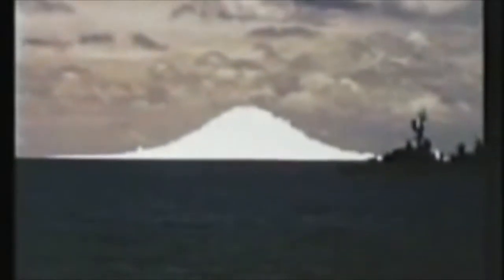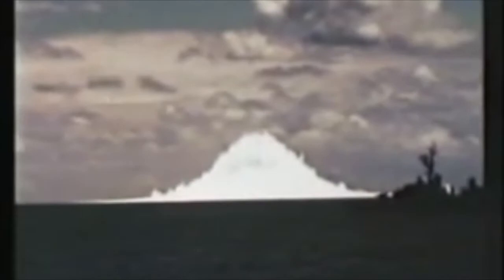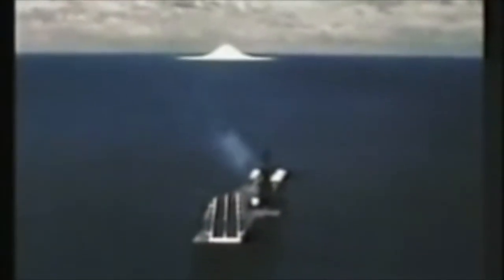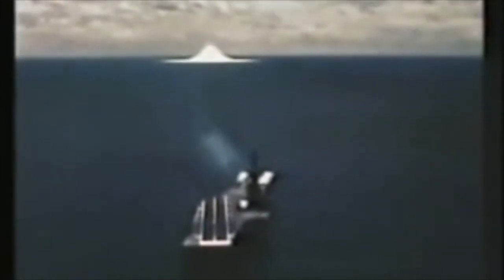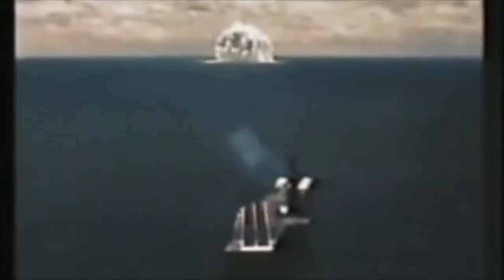Operation Frigate Bird (May 6th, 1962) - Live Warhead Ballistic Missile Nuclear Test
Frigate Bird  was a 600 kiloton yield warhead that was the only operational ballistic missile tested with a live warhead. The ballistic missile was fired from the submarine USS Ethan Allen on May 6th 1962 at around 1:18 pm local time. The location was 1500 nautical miles northeast of Christmas Island and the missile flew around 1000 nautical miles before re - entering the atmosphere 12.5 minutes later, exploring at a designed 11,000 feet. This ballistic missile test being a success was a welcome sign, because it proved the technology would work and so subsequent nuclear tests were cancelled. Had Operation Frigate Bird failed, it would have meant more nuclear tests to see the viability of mutually assured destruction. The submarine launched ballistic missiles is a key component of mutually assured destruction due to the stealth and unpredictability of submarines. Had this very important foundation of international foreign policy failed, it would have led to more tension between nuclear countries.